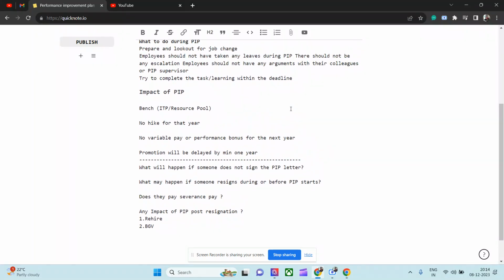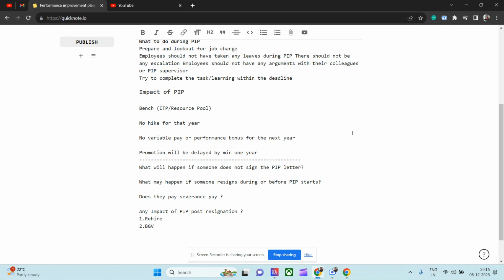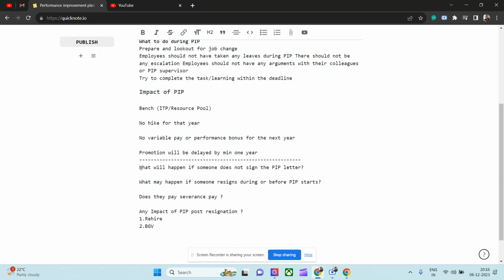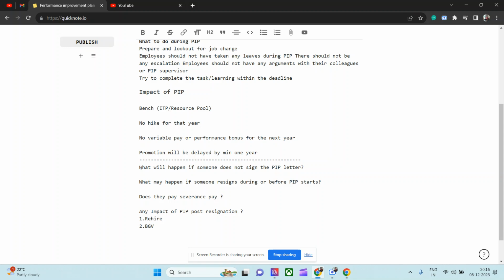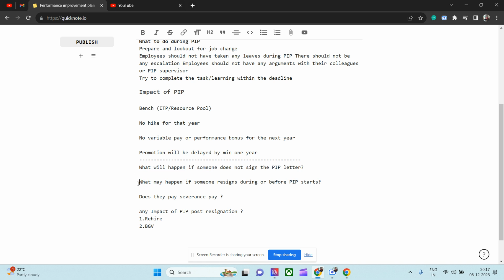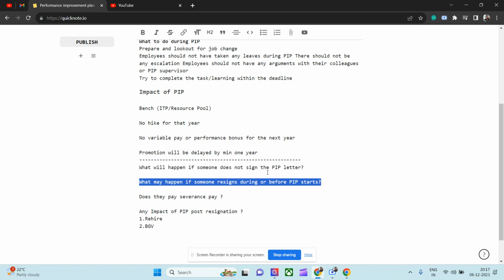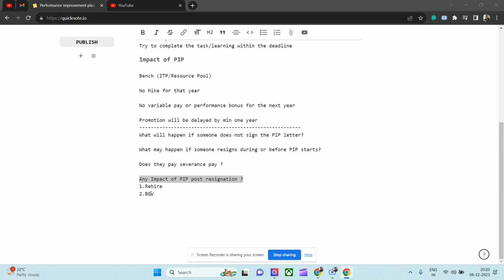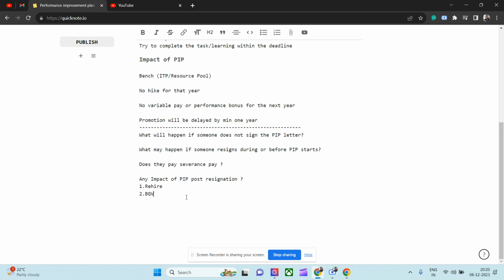Performance Improve Plan 2023 Part 2 | Accenture | Big4 | Complete guide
(You can pay large bill like NPS / LIC / Incurrence premium / Hotel, Air travel to reach the milestone )